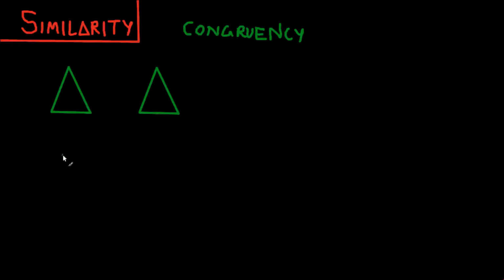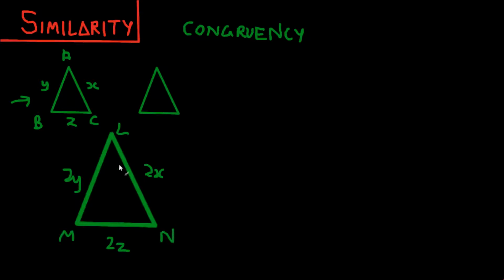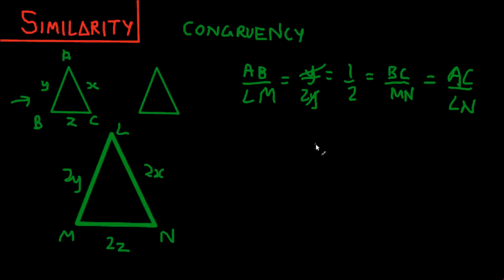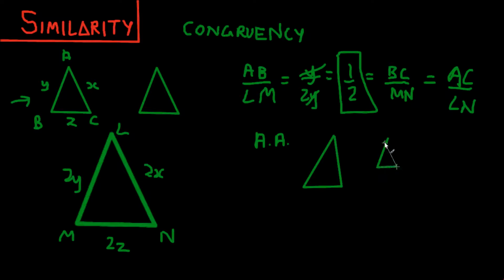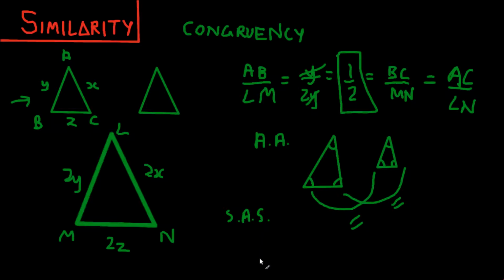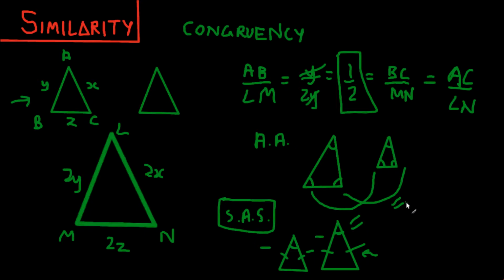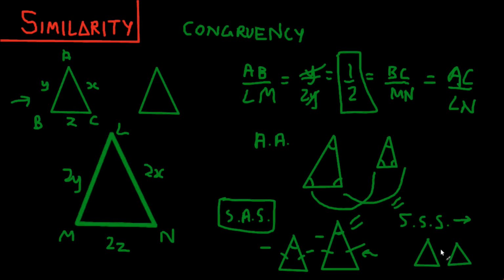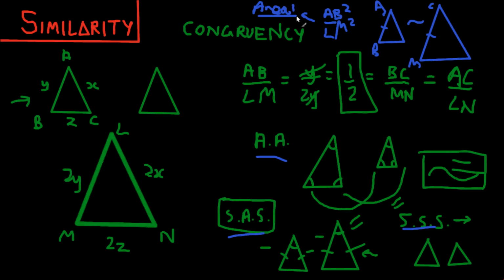Similarity 1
Similarity and Congruency, Axioms of Similarity, relation between area of similar triangles.